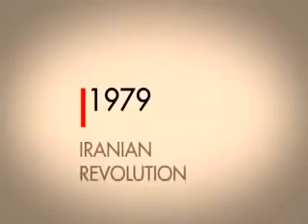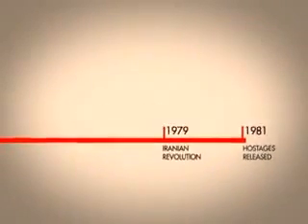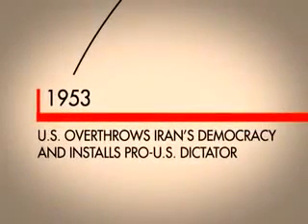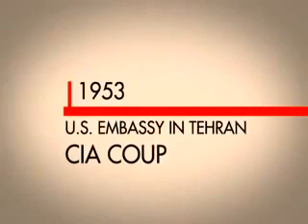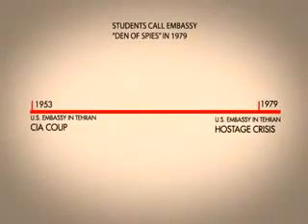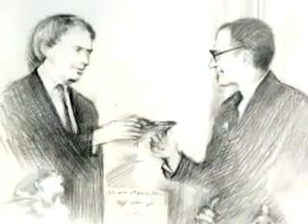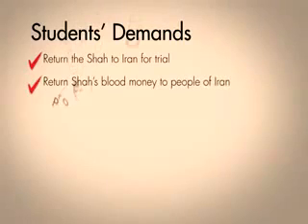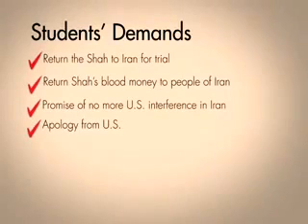A brief History of American intervention in Iran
U.S. Involvement in the middle east did not begin on 9/11.  Watch this documentary and learn the facts.